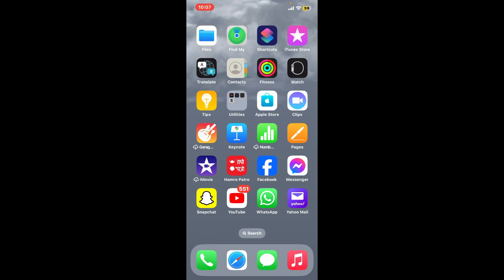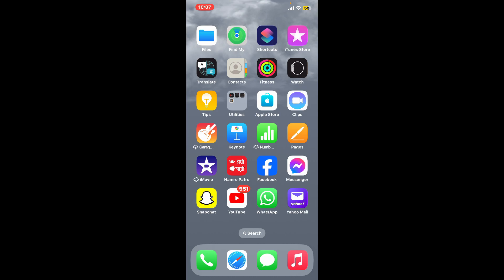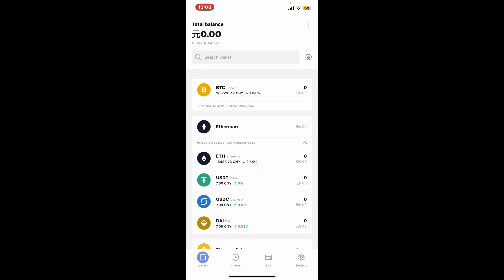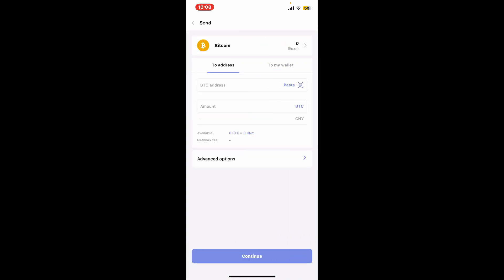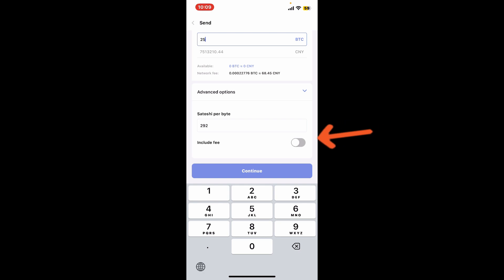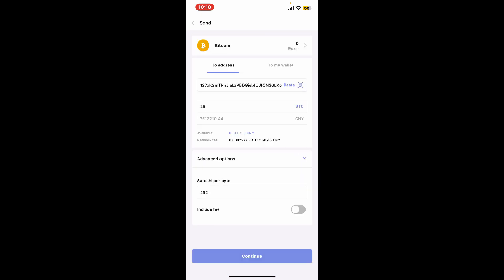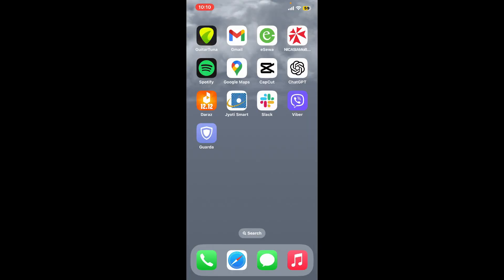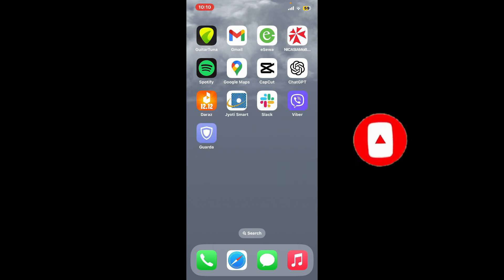How to Send Bitcoin in Guarda Wallet 2024?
Empower your crypto journey with our tutorial on seamlessly sending Bitcoin (BTC) using Guarda Wallet. Whether you're making transactions or diversifying your crypto portfolio, this guide provides step-by-step instructions to ensure a smooth and secure BTC transfer process. Watch now and elevate your crypto management with Guarda Wallet.